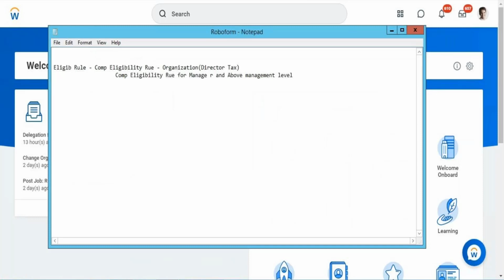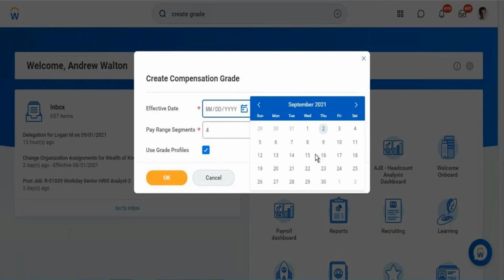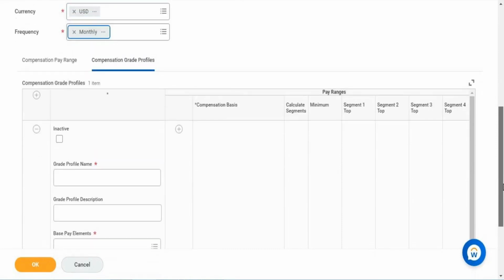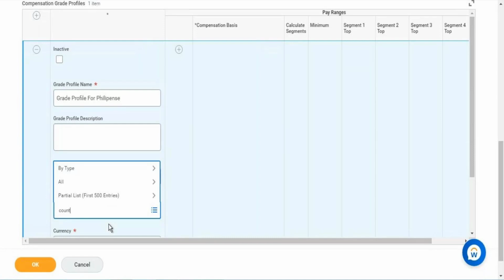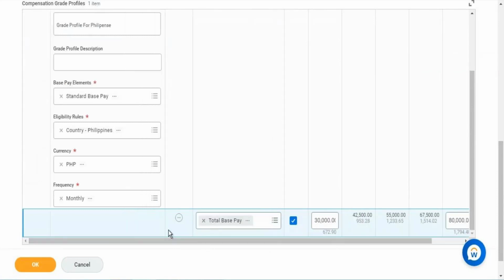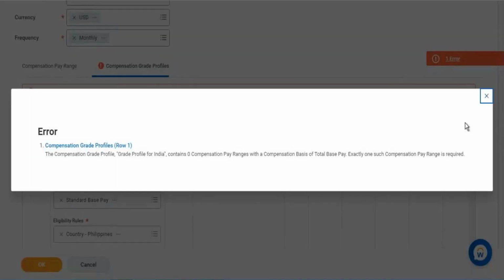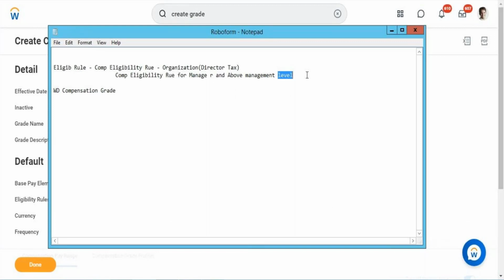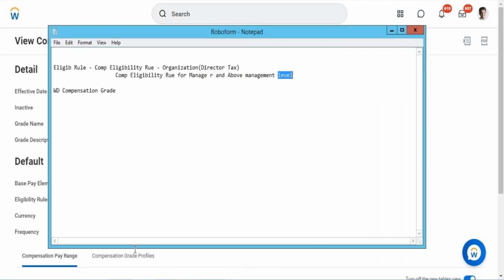Workday Advance Compensation Grades tutorial | workday advance compensation training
This video explains how workday advances may help you simplify and accelerate your grading and compensation procedures
It describes the feature in-depth and includes examples to show how it may save you time.
It also demonstrates how workday advances may help you speed up data collecting and analysis, make quicker choices, and improve communication and cooperation.
Finally, it will provide you advice on how to ensure the success of your workday advance implementation.